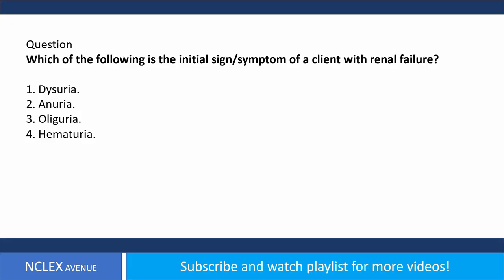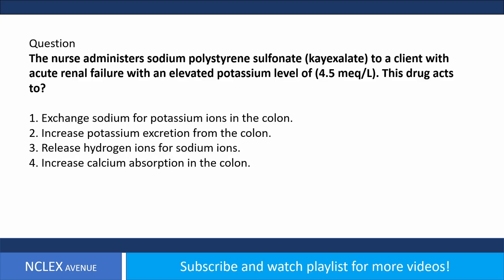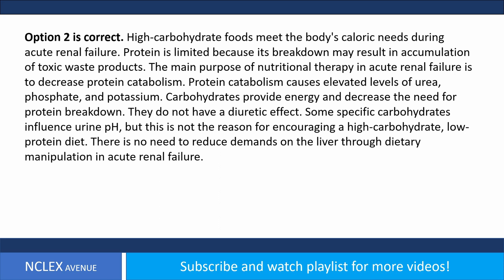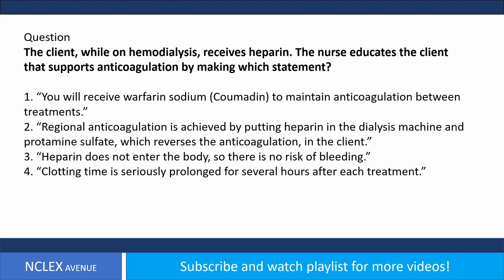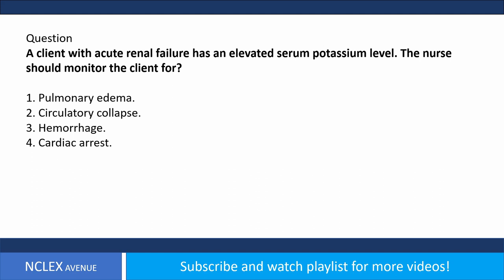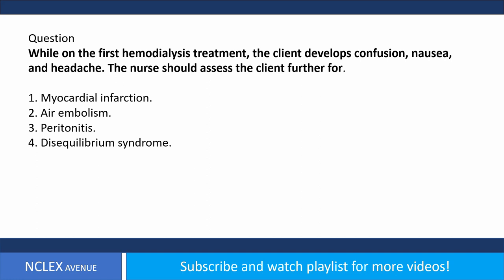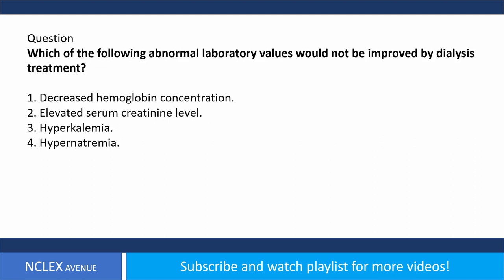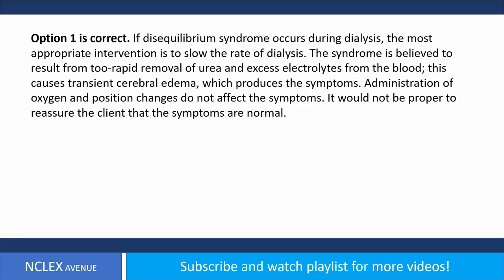Acute Renal Failure FREE Practice Test | Nclex Questions and Answers | Nclex Review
FREE Practice questions and test about Acute Renal Failure for NCLEX reviewers.

0:00:09 | Initial sign/symptom of a client with renal failure?
0:00:38 | Cause of elevated blood urea nitrogen
0:01:21 | Scheduled for peritoneal dialysis.
0:02:17 | Sodium polystyrene sulfonate (kayexalate)
0:03:24 | Consume a high-carbohydrate, low-protein
0:04:34 | Recovering from acute renal failure
0:05:34 | While on hemodialysis, receives heparin.
0:06:37 | Acute renal failure has been admitted
0:07:48 | Elevated serum potassium level.
0:08:35 | Oliguric phase
0:09:19 | Appropriate snack for a patient with elevated potassium levels.
0:09:56 | Client develops confusion, nausea, and headache
0:10:44 | External cannula inserted in the forearm for hemodialysis
0:11:57 | Abnormal laboratory values would not be improved by dialysis treatment
0:12:34 | How to recognize infection in the shunt
0:13:20 | Client experiences disequilibrium syndrome.